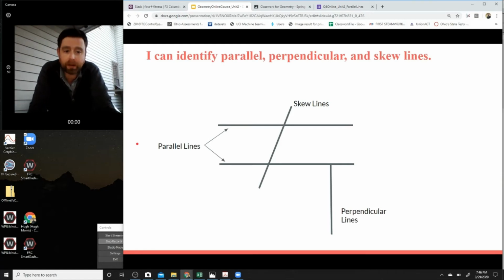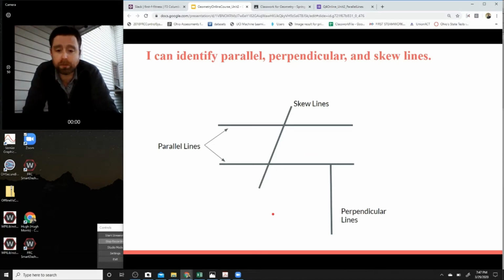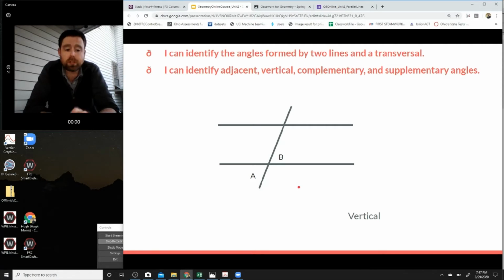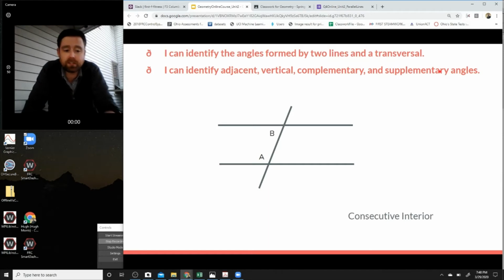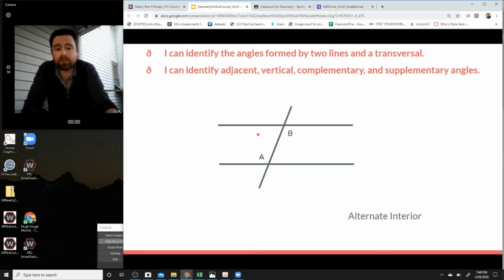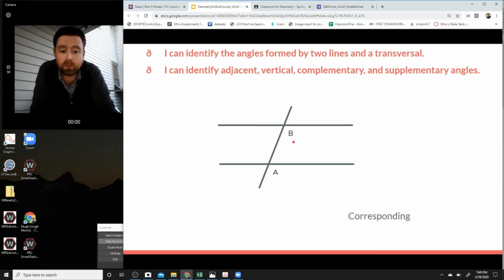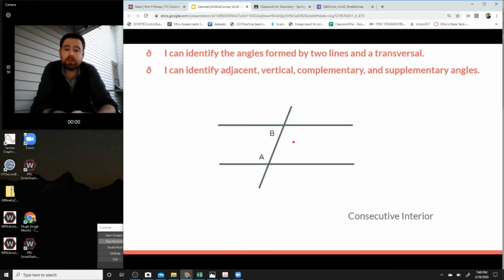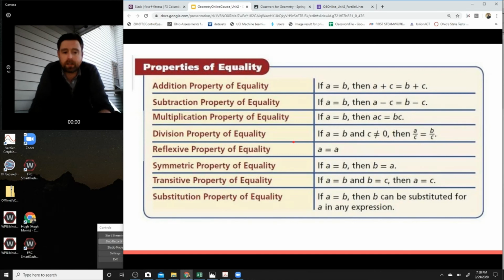Classifying Parallel Lines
This video informs the names of angles made when a skew line is lain on top of a pair of parallel lines.